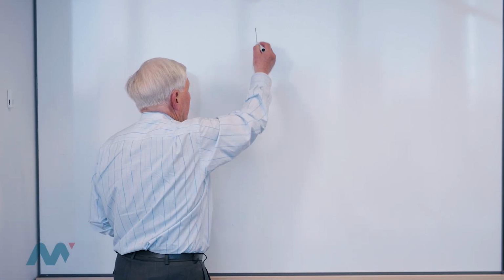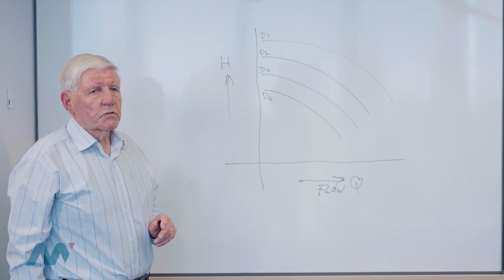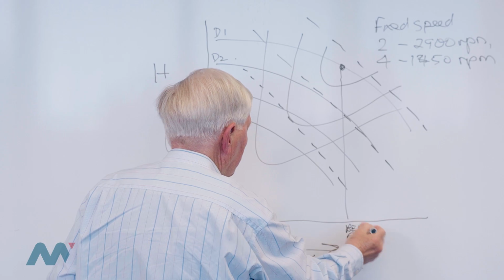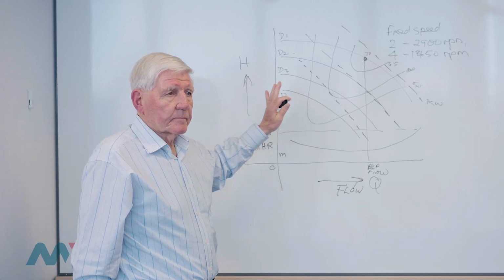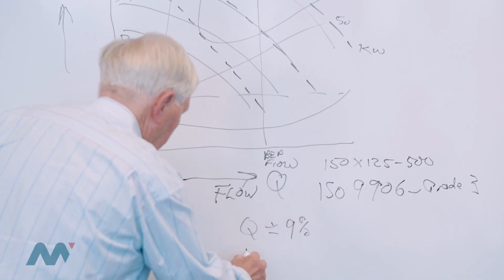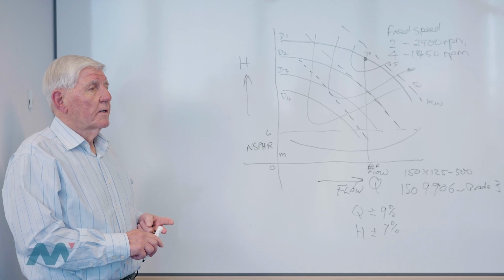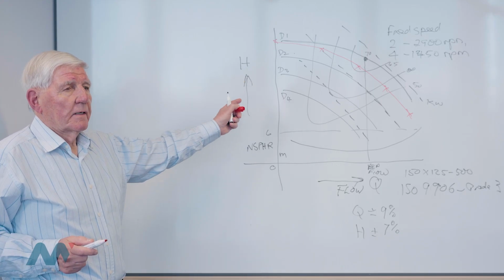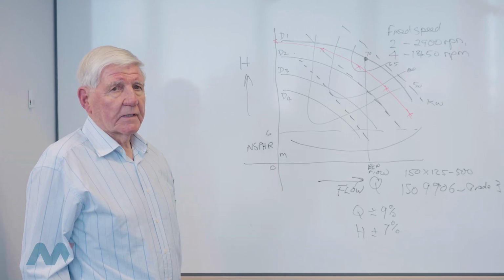Pump Performance Curve: What It Is & How to Read It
A pump performance curve (also called a pump curve) is a graph published by the manufacturer showing how a centrifugal pump's head, efficiency, power draw, and NPSH required change as flow rate increases. Reading it correctly is the most reliable way to confirm a pump will deliver the flow and pressure a system actually needs, without wasting energy or running outside its safe operating range